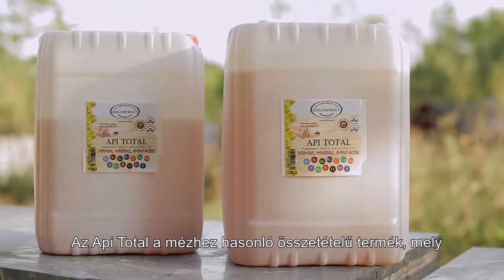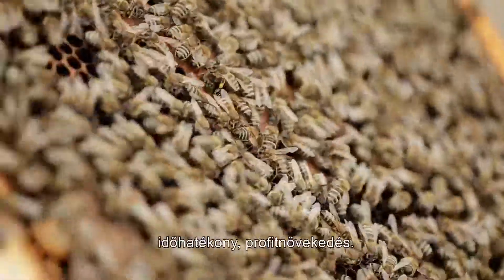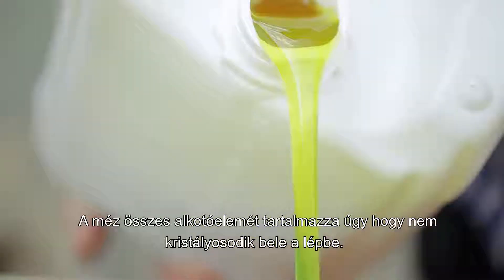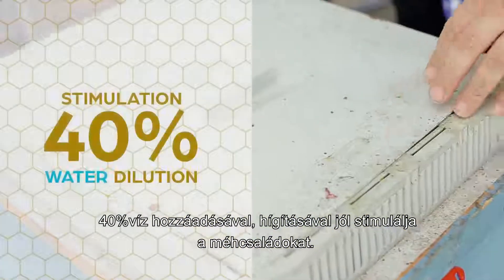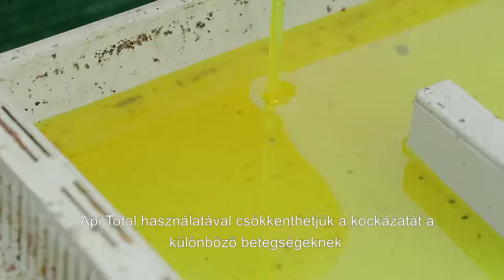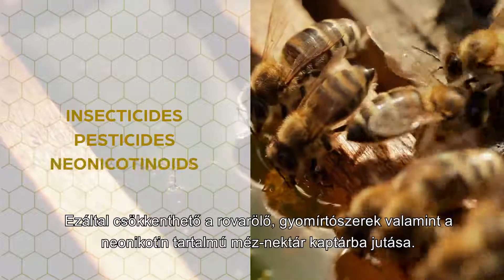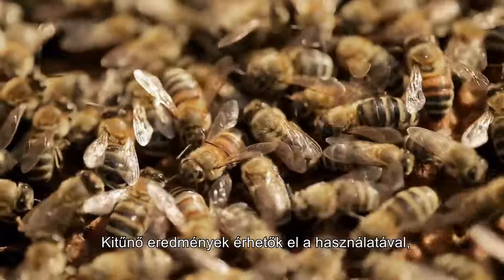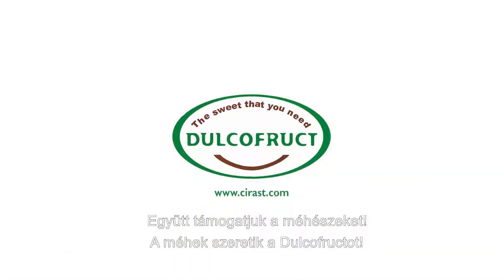ApiTotal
Az Api Total a mézhez hasonló összetételű termék, mely kimondottan a méhek etetésére szolgál rengeteg előnyével együtt